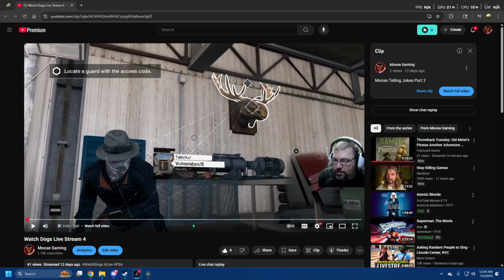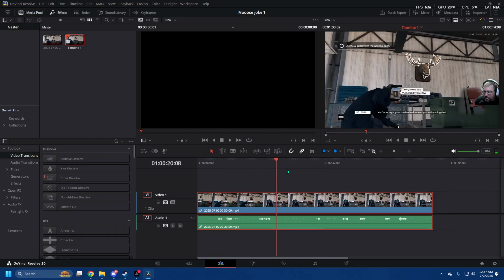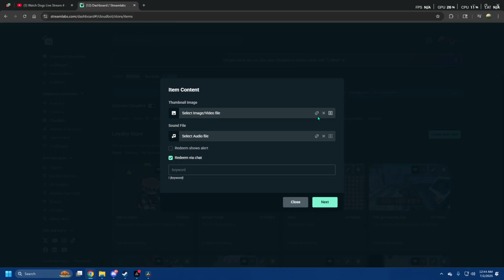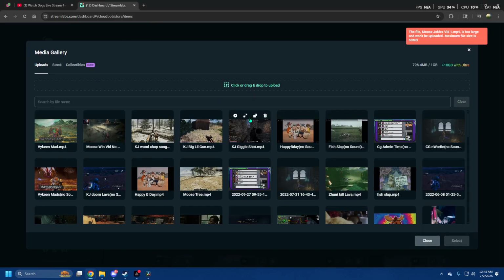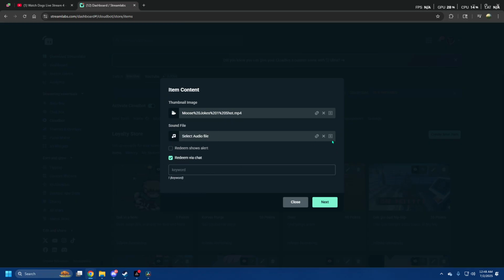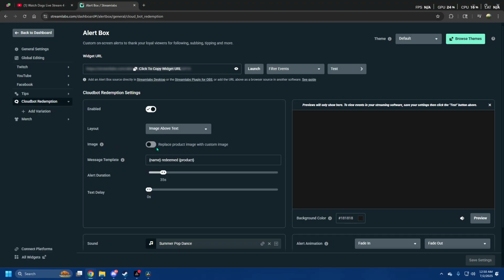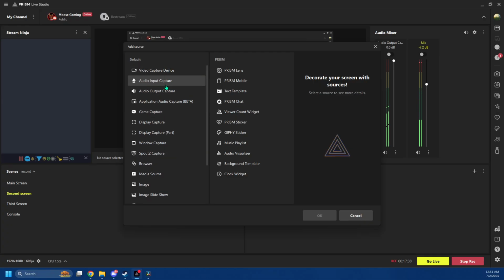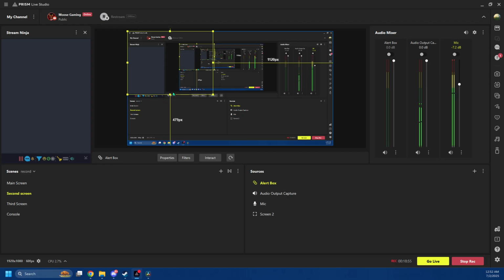How I make and add Redeemable's For my Live Stream's in 2025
Here I play all sorts of games and I love to share my gameplay with all of you out there.

My set up:

PC: Cyberpower pc I7 processor NVIDIA 3060ti
Console's: PS5, PS4, XBOX One S, Nintendo Switch, Steam Deeck,  Elgato HD 60+
Microphone: Hyper x Quad Cast.
Headset: Sony INZONE H7